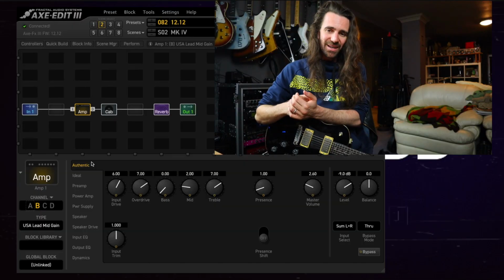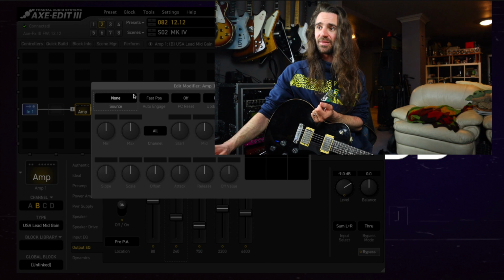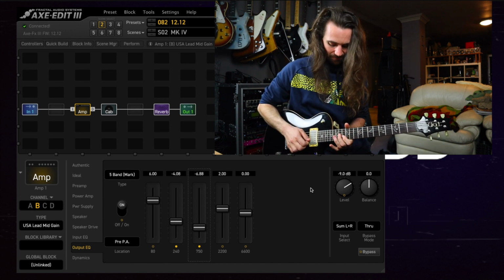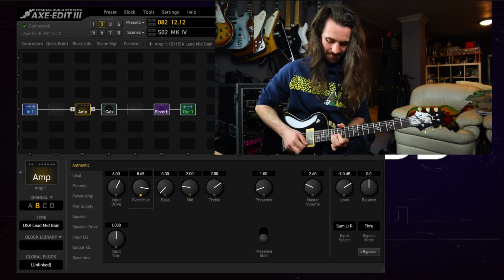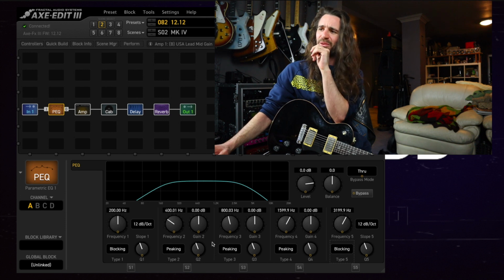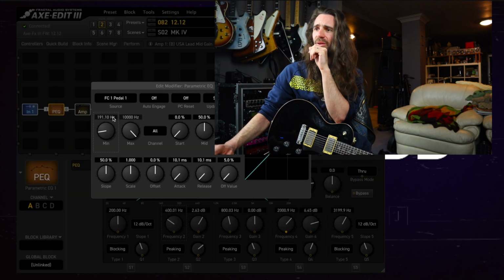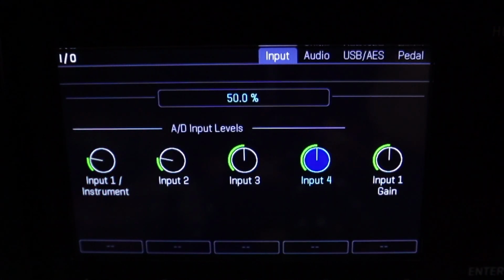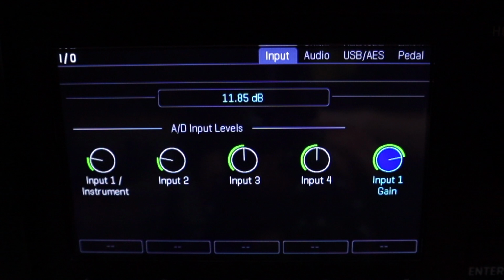5 Minute Tones - FW 12.12 Fun